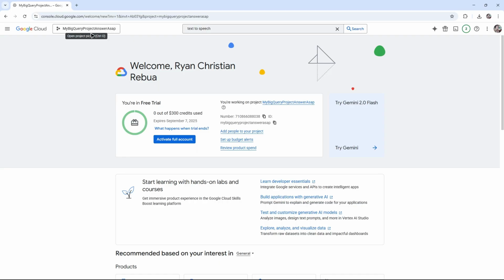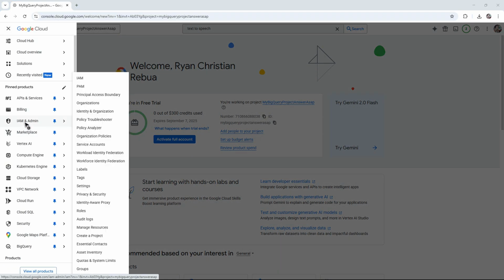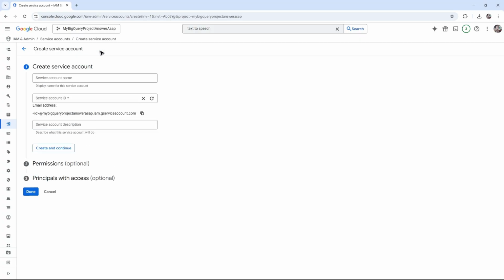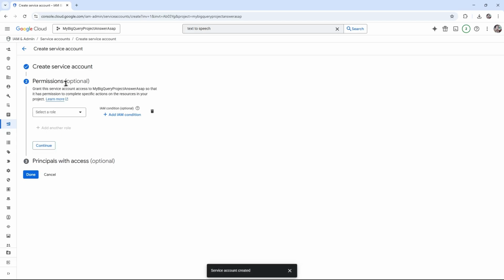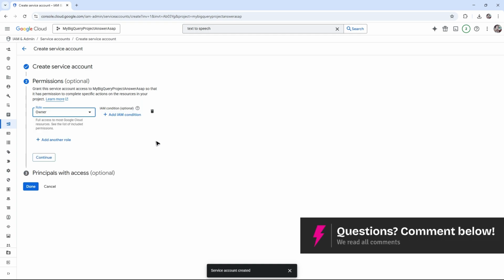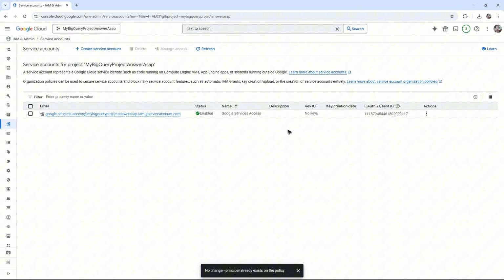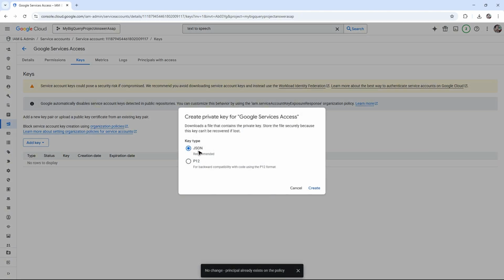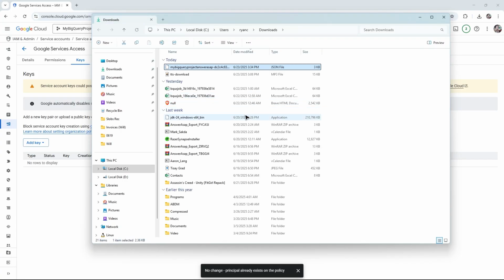How to DOWNLOAD JSON FILE from Google Cloud (Step by Step)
Learn how to download JSON files from your Google Cloud project, useful for credentials, settings, or exported data. Please consider liking the video and letting us know if you have any comments, ideas or questions, we really appreciate any feedback! We have plenty of other tutorials on our channel so come and see if we can help you with anything else :)